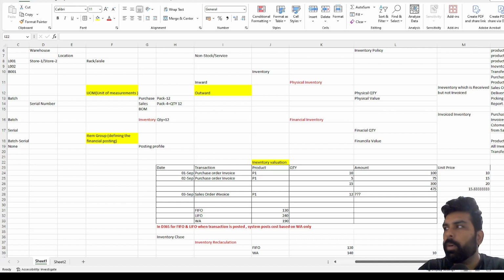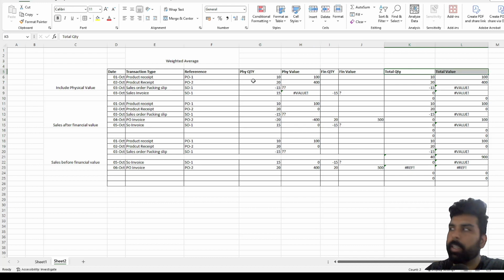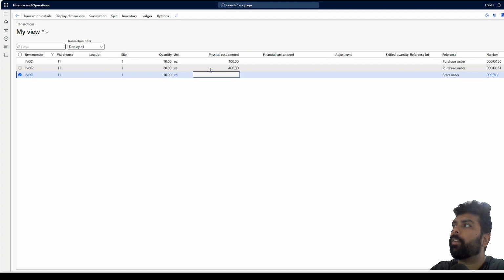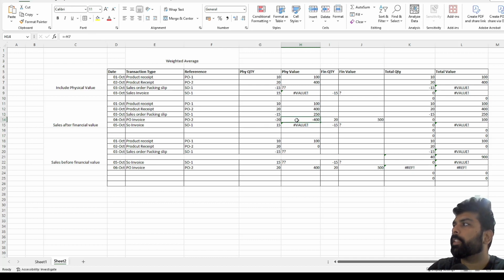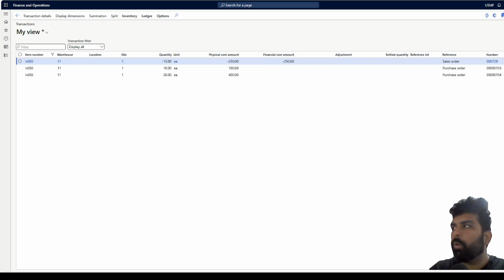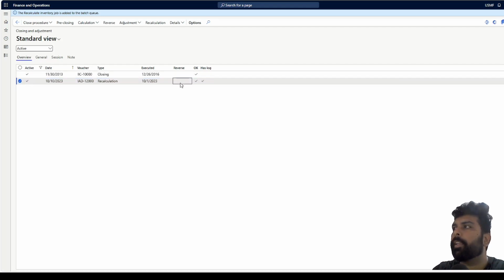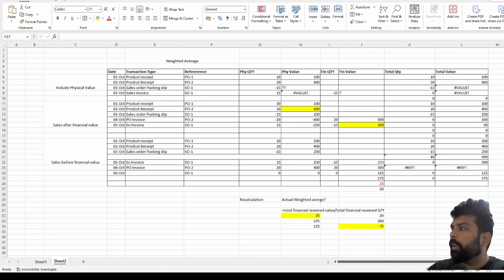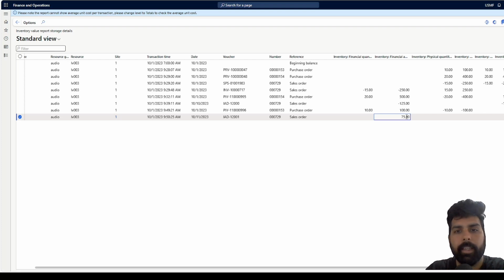Part-2: Inventory valuation(Weighted Average) in Microsoft Dynamics 365 Finance and Operations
Welcome to part 2 of our exploration into Inventory Valuation within Microsoft Dynamics 365 Finance and Operations. In this video installment, I've endeavored to elucidate the weighted average valuation method in D365, delving into the following key concepts:

1. The Influence of "Include Cost Price" on Item Model Group
2. Behavior of Physical and Financial Cost Amounts on Inventory Transactions
3. The Necessity for Recalculation (Fundamental Overview, with more to come)
4. Actual Weighted Average Calculation
5. Insights into Inventory Value Adjustments during Inventory Recalculation
Don't forget to catch the last 8-10 minutes of this video; I'll be shedding light on some crucial concepts that you won't want to miss.